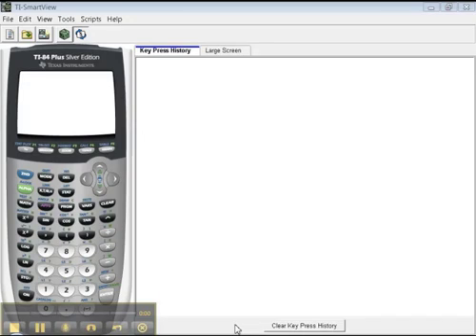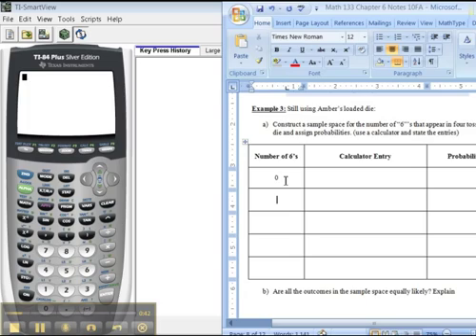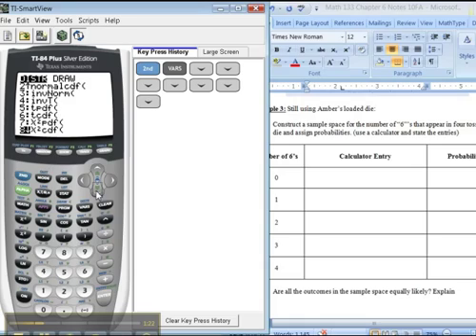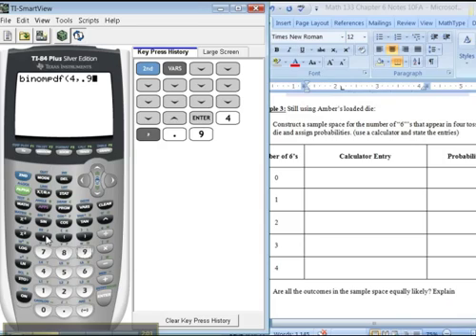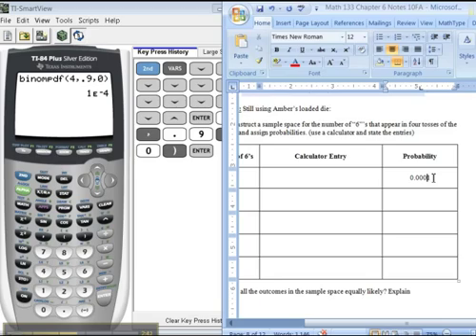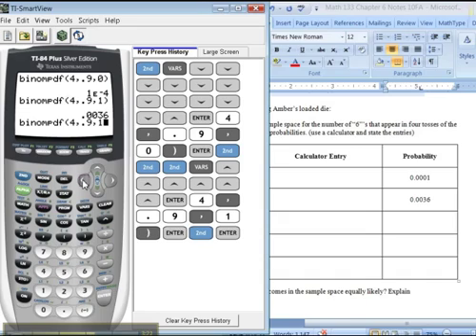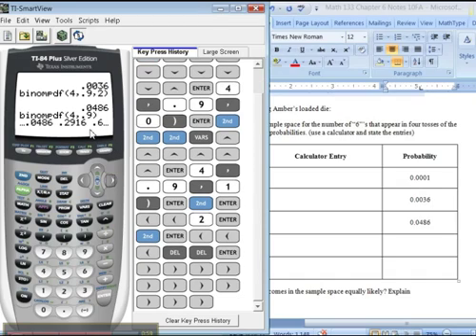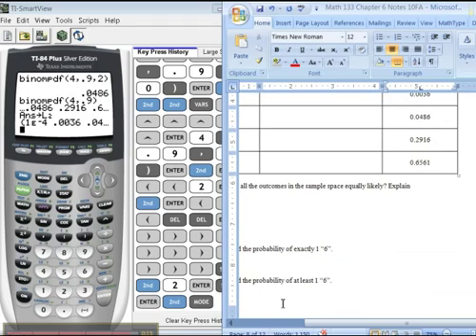Ch 6 - Part 4 of 6 - Math 133 TI-83/84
Using a Ti-83/84 calculator in introductory statistics. This tutorial covers:

Computing all the probabilities for a binomial probability distribution using binompdf
Finding exact probabilities using binompdf
Finding an entire distribution of probabilities all at once using binompdf
Using STO feature to store a table's probabilities in a column